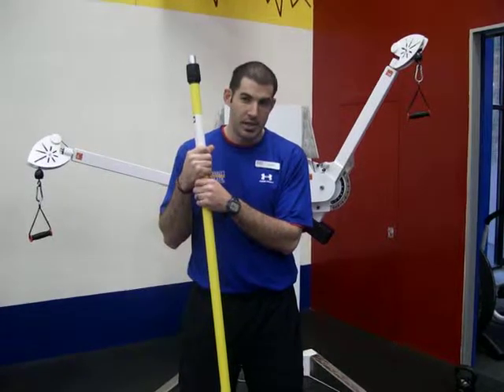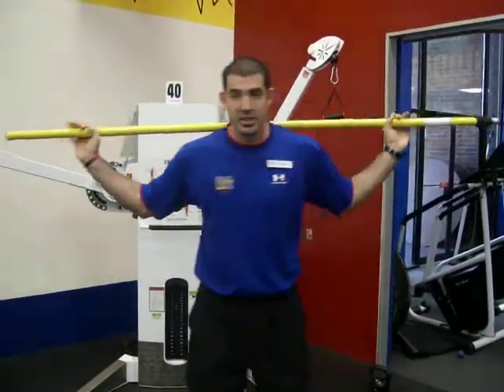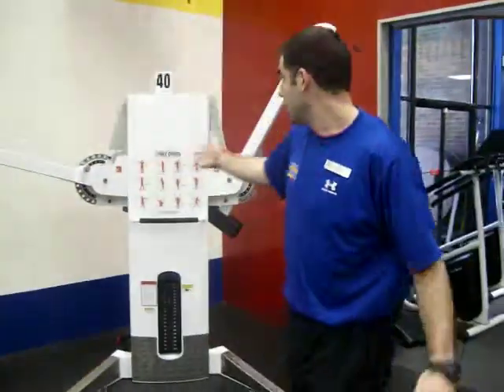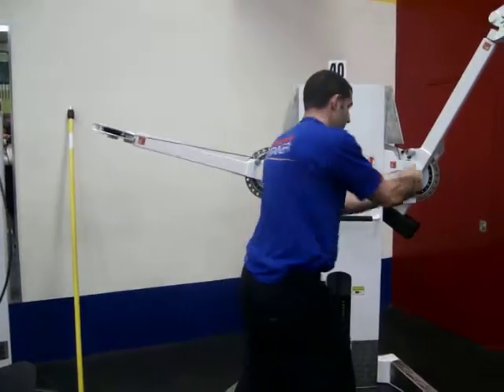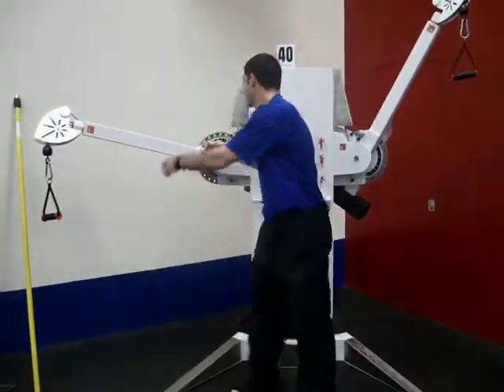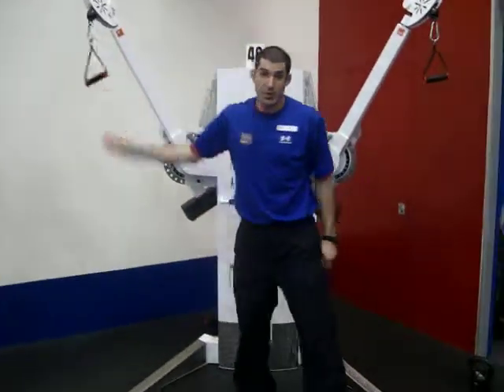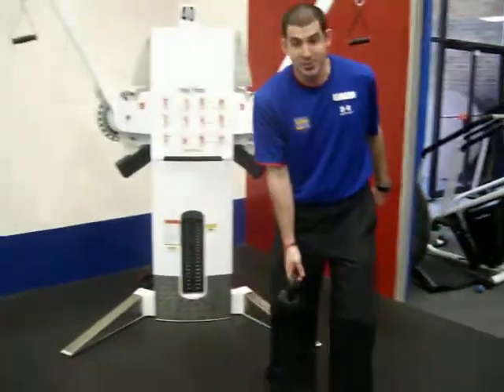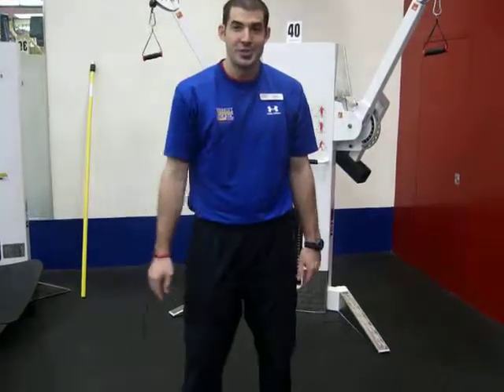Exercises to Improve Your Golf Swing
Merritt Athletic Clubs Personal Trainer Derek Favreau demonstrates basic golf conditioning exercises. These exercises will strengthen your core and improve your golf swing.